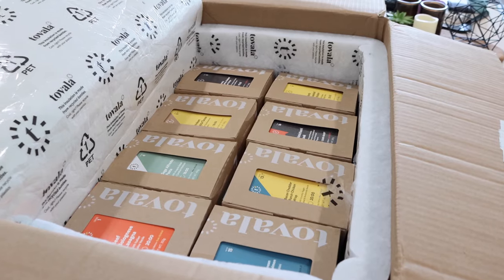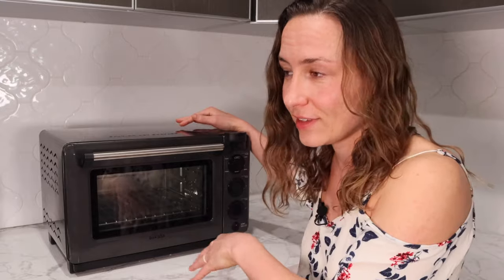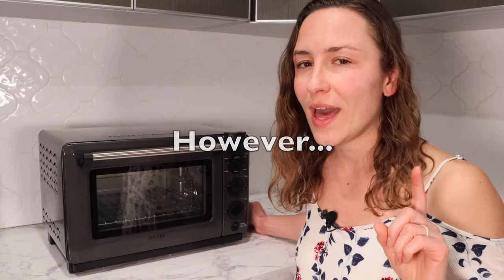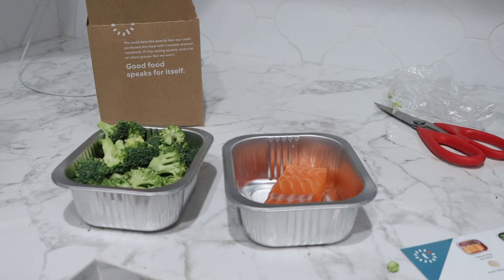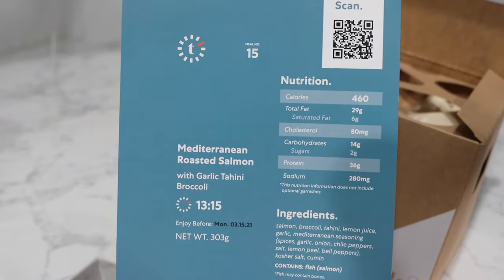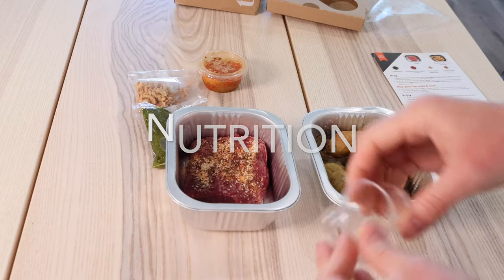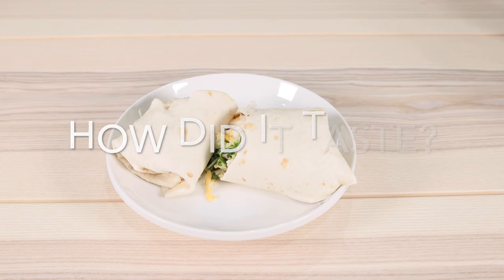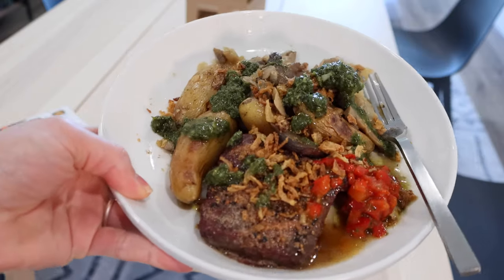I tried a ROBOT oven | Tovala Review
My review of the Tovala Smart Oven. is it worth the price tag? Who should buy this and who should not? TovalaTime @tovalafood

Video Timestamps:
0:00 - Intro
THE OVEN
0:58 - Oven Overview
MEAL DELIVERY SERVICE
5:21 - How the Meal Subscription Service Works
7:13 - The Cooking Process
10:15 - Nutrition
11:16 - Pricing
11:43 - How did the meals taste?
14:15 - Who should buy this? Who shouldn't?